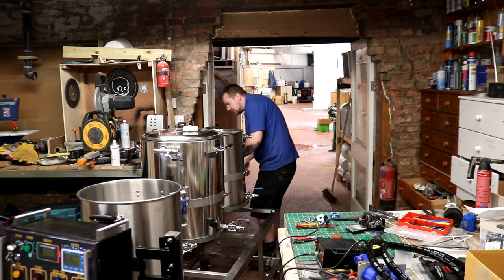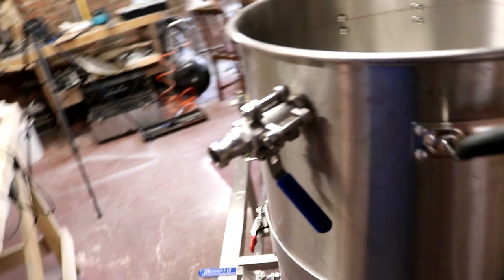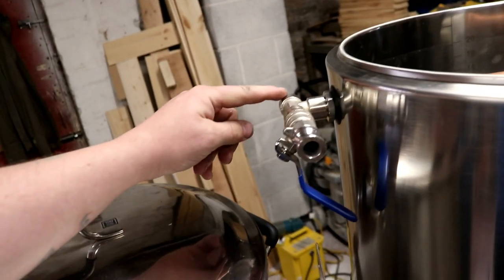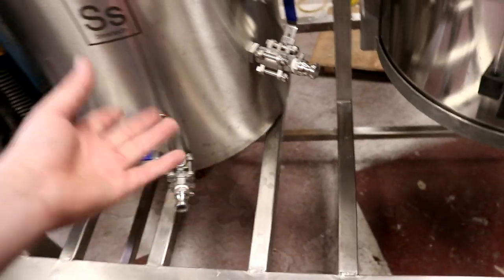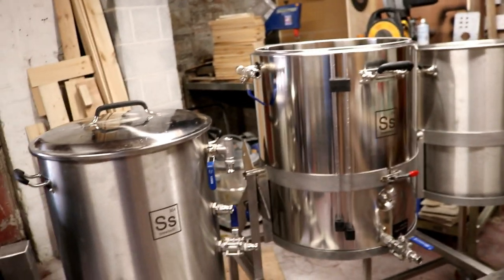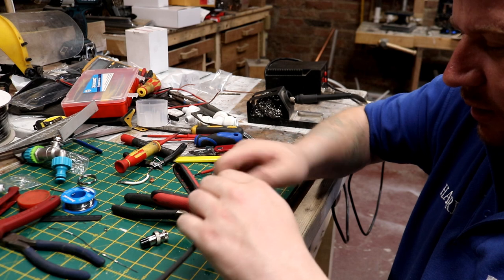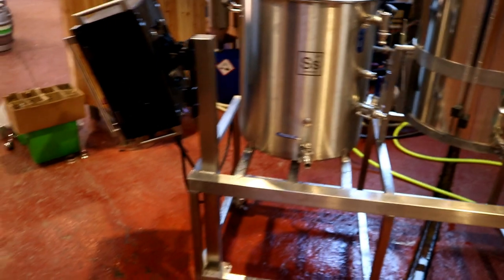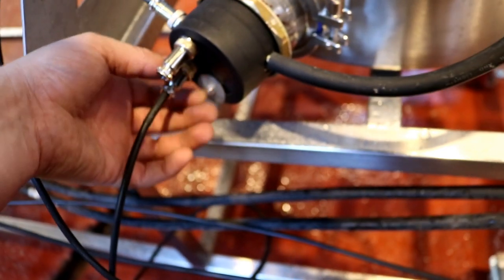Brewery Pilot Kit ~ Control Panel Build ~ Part 4 🍻